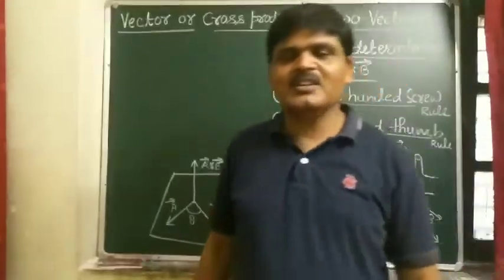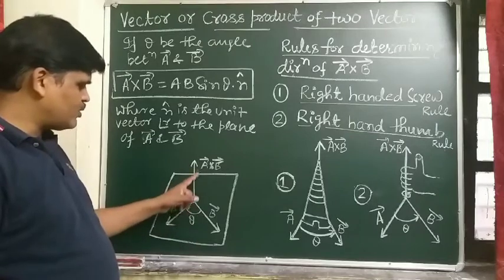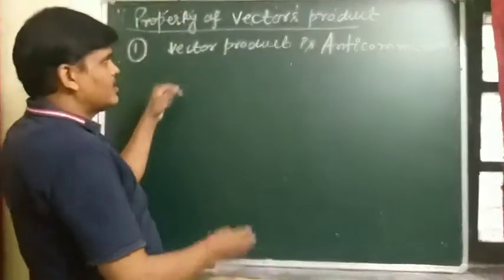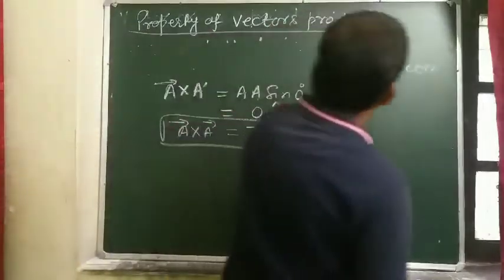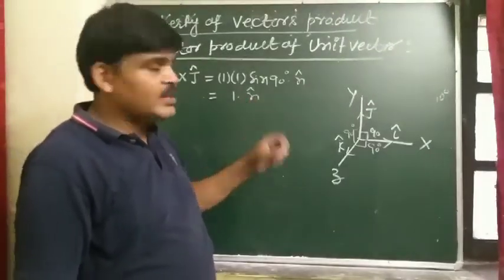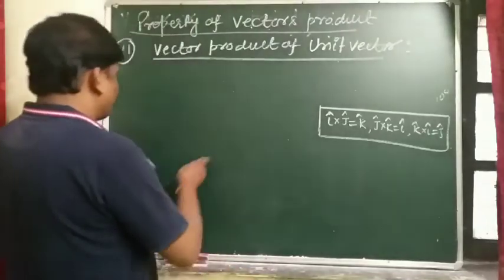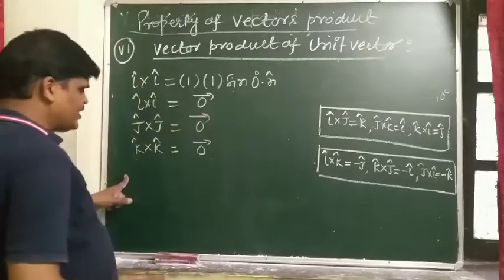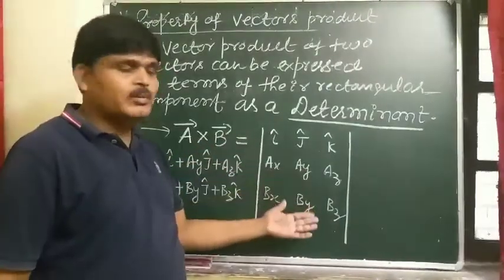Vector product of two vector